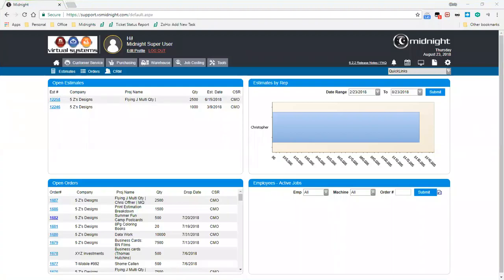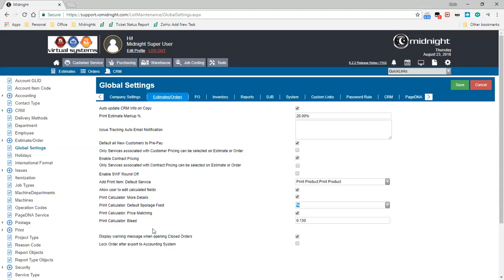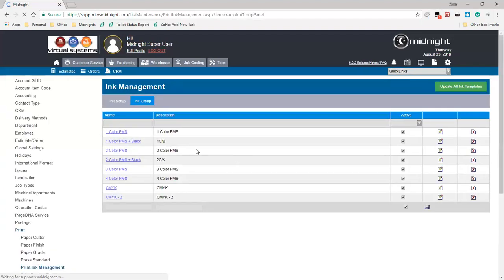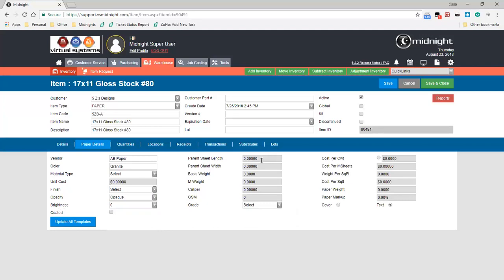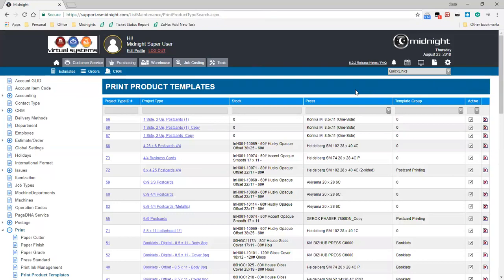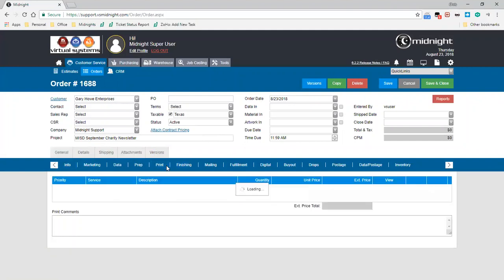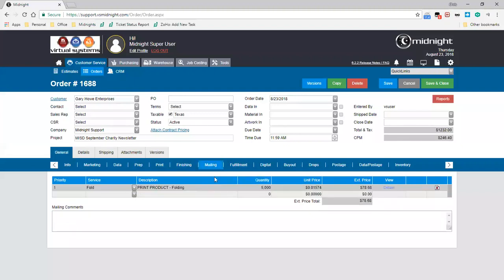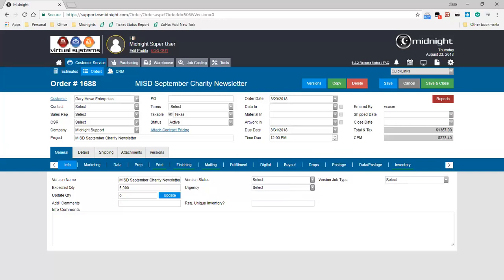Midnight 6.2 Training: Print Estimating (Basics)